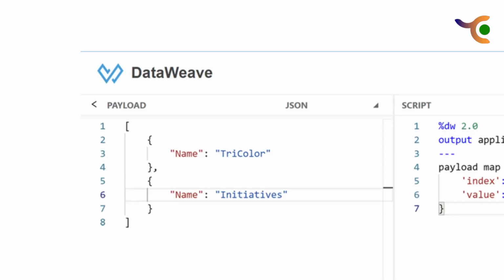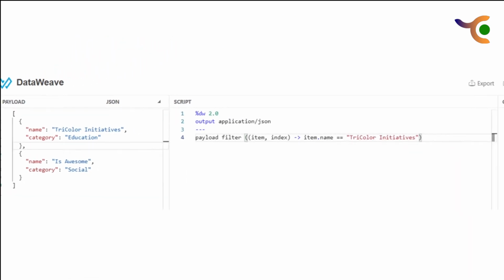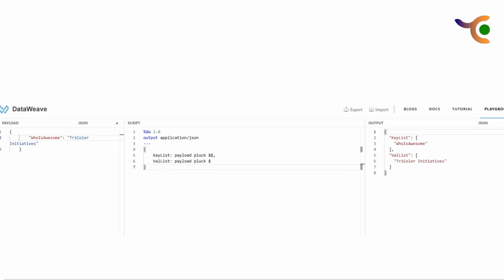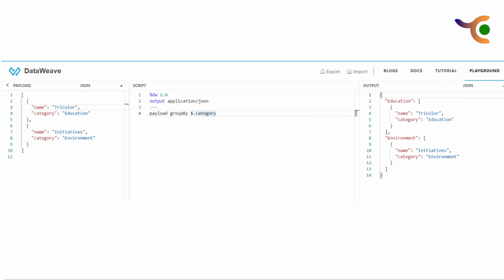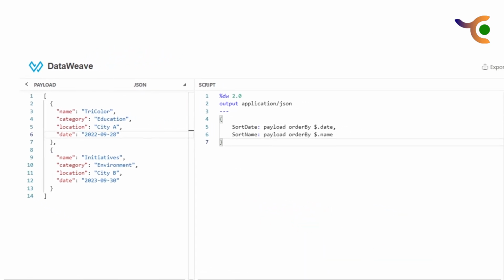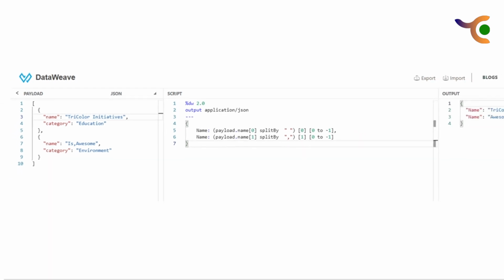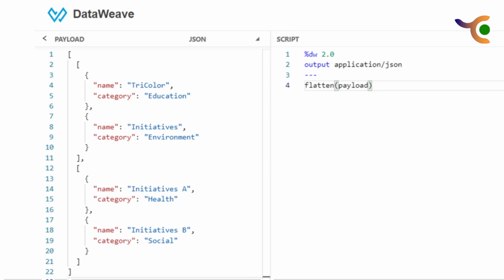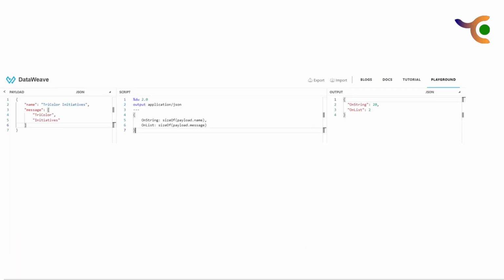Mastering Top 10 DataWeave Functions & Groove Your Data into Harmony!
🔥 Uncover the Secrets of DataWeave Functions in this DataWeave MuleSoft Tutorial! 🕺 💻

🤝Join the ultimate data transformation journey that left Vijay grooving and coding all night in the full blog for all the tricks and tips

💥Learn to harness the power of these 10 epic functions.

🚀It's time to dance your data to life and become a coding maestro! 🎵